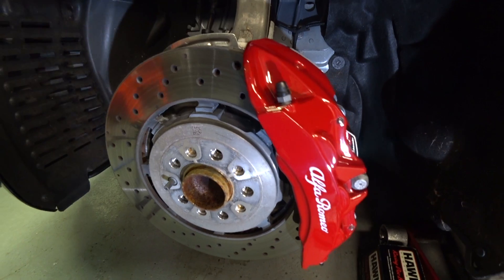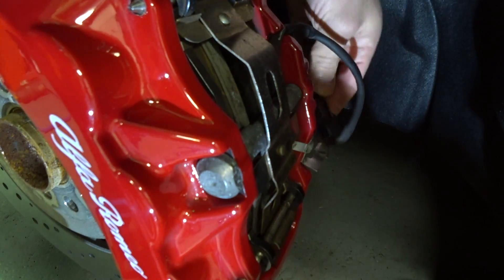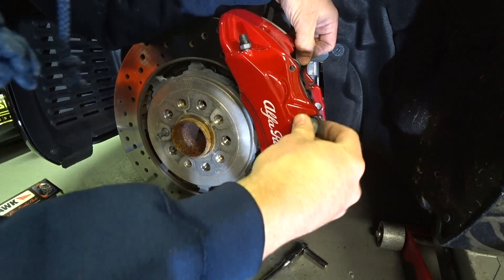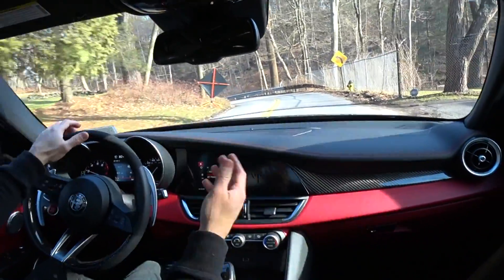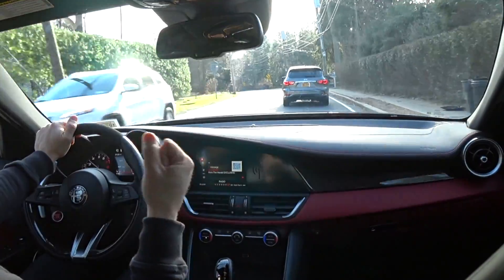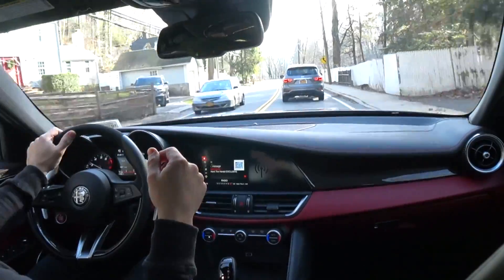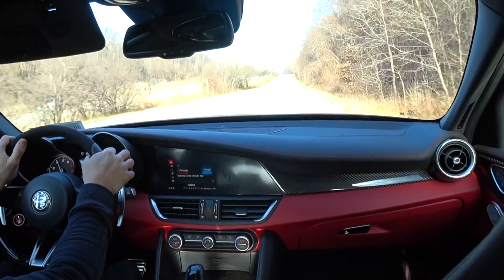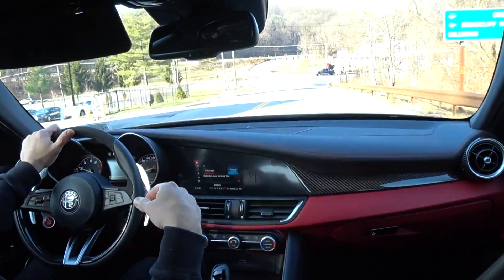Alfa Romeo Giulia Quadrifoglio Bad Brakes Fixed! | Auto Fanatic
Alfa Romeo Giulia Quadrifoglio Bad Brakes Finally Fixed!  Everyone has complained about this cars brakes but nobody took the time to find a solution, well I have because that is what I do.  I hope this video helps potential buyers and current owners in solving this issue so you can enjoy owning this car that properly STOPS. AF